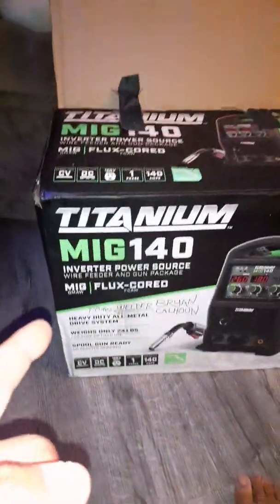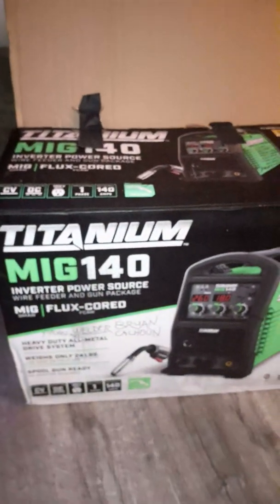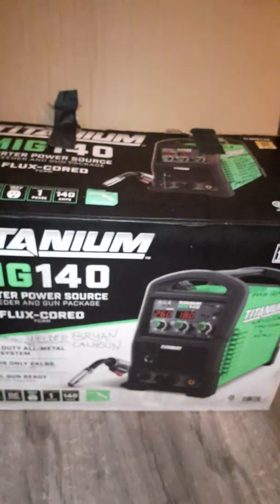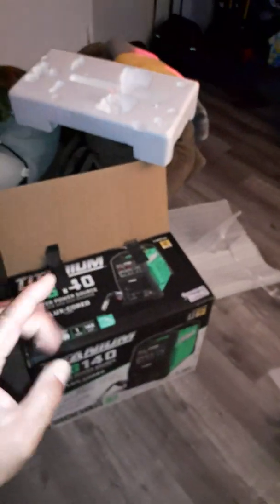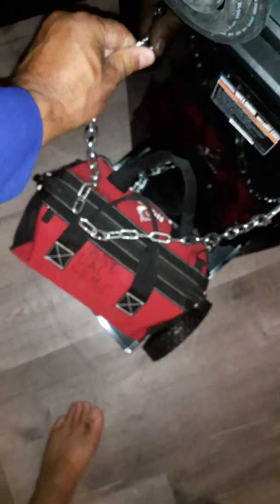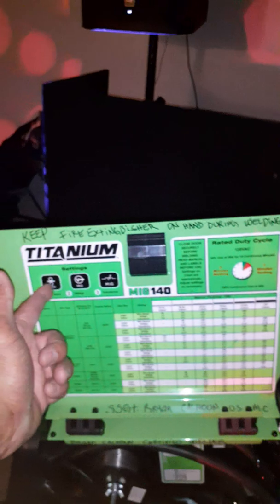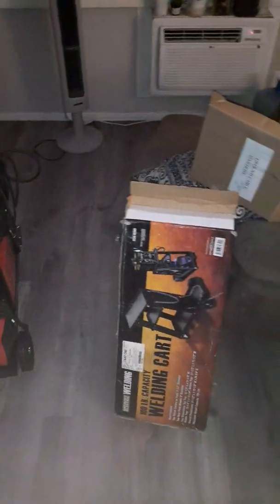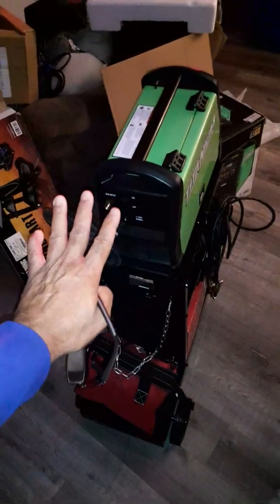titanium Mig 140 and Welding cart.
quarantine on a Saturday night
and decided to build my Chicago electric  welding cart.  I got great deals on both of these items shown in the video..
I highly recommend the Titanium Mig140 welder its powerful and lightweight
and is very capable of majority of most hobbyist jobs  as well as Semi professional  work on cars as well as trailer's  for repair work of leaf springs or Body panels  or many other uses.
another great way to use these powerful  welders is in Making furniture
or for creating Artwork.

is it worth the $  yes. I believe so.
the Mig 140  retails new for 399$ at harbor freight stores.
I paid 295$ for mine + tax because of a return.
as for the cart  from Chicago electric  (harbor freight brand)
I only paid 19$ bucks on sale  best deal in town at that time.